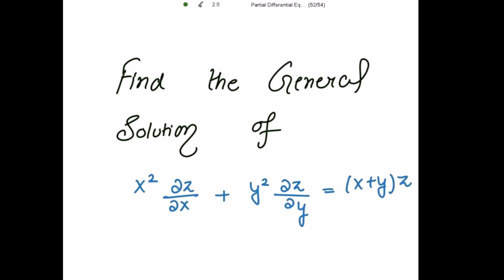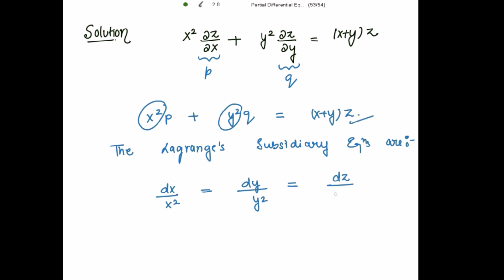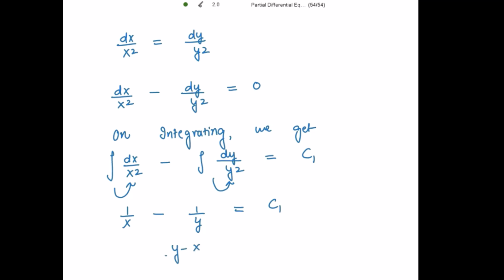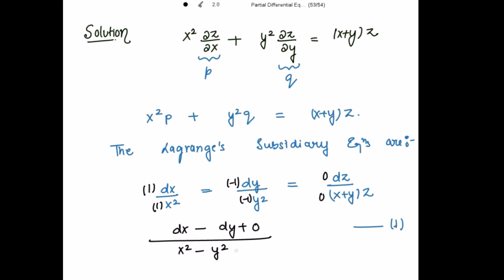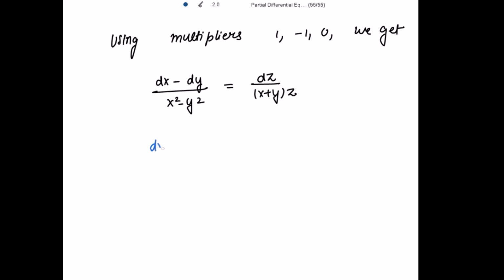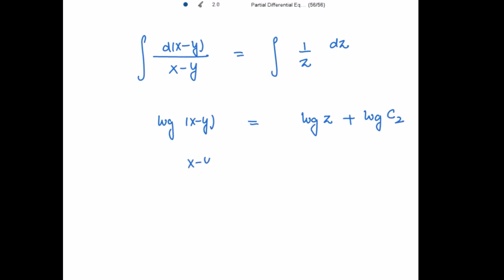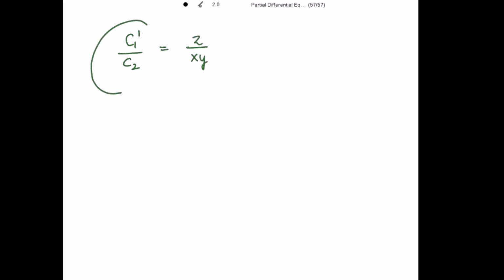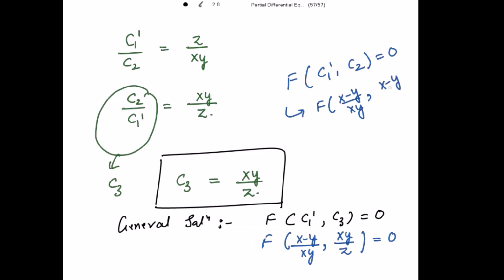Lagrange's Method to solve Partial Differential Equation | Msc Mathematics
Find the General Solution of Partial Differential equations
Lagrange's Method of solving partial differential equations
Lagrange method for partial differential equations
Lagrange method to solve pde

Msc. mathematics | Msc maths lecture notes | Msc maths notes | Msc maths partial differential equations | Ugc net maths | csir net mathematics

Hello Learners!

About : Find the general solution of Partial Differential Equations Lagrange's Method